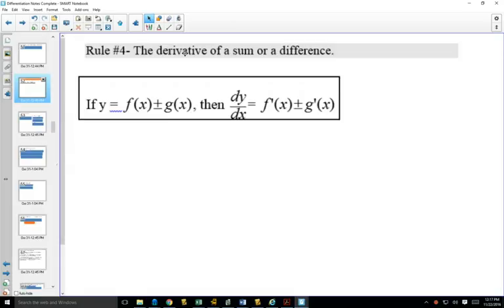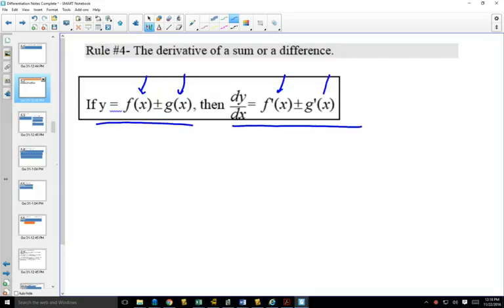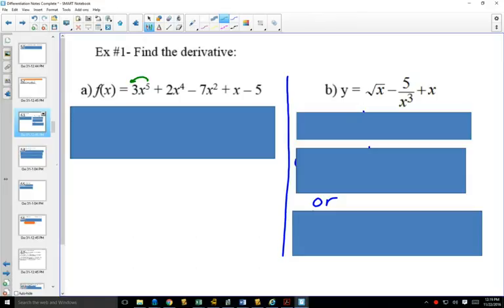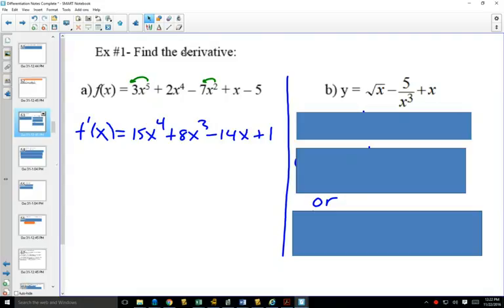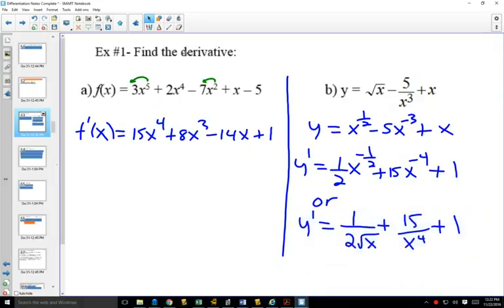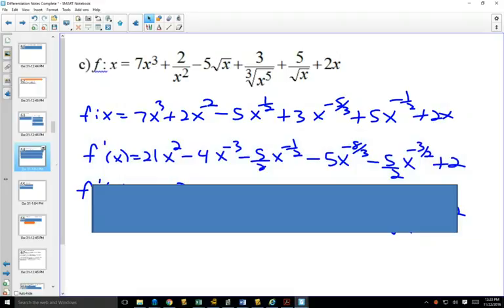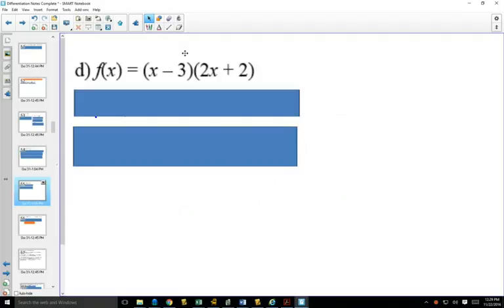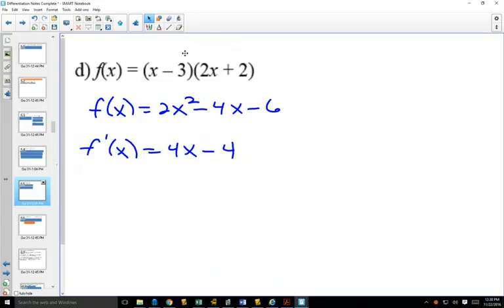42IB Derivatives of Functions added together